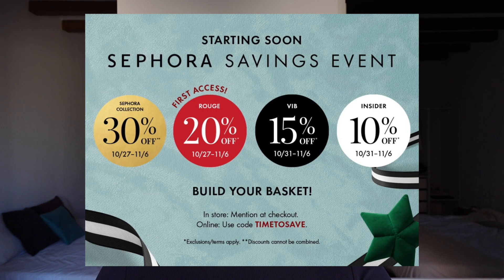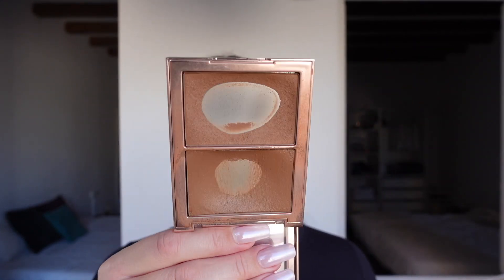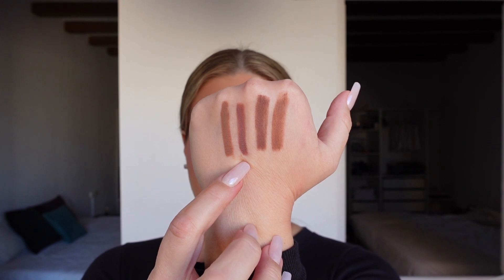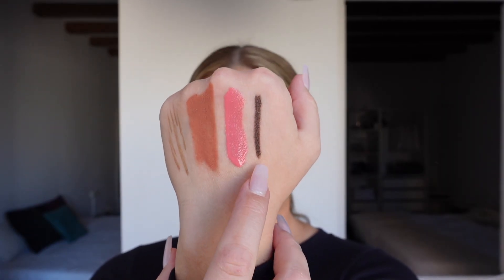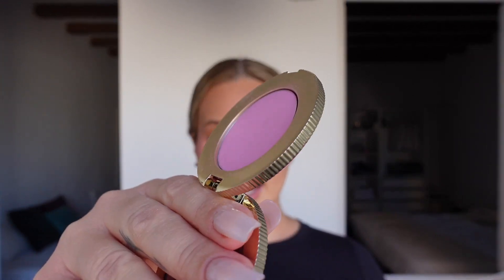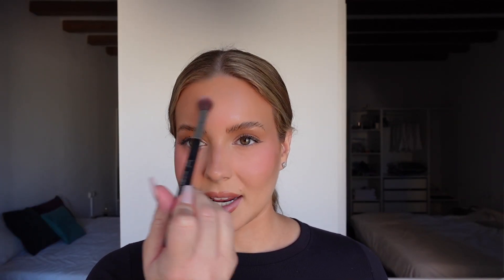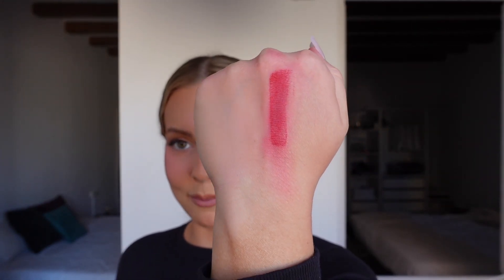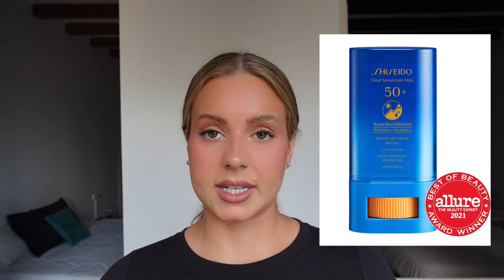SEPHORA VIB SALE RECOMMENDATIONS 2023 | Patrick Ta, Merit Beauty, Makeup by Mario, and more...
Hi everyone! I have been loving all these products and can't wait to try the new ones!

0:00 Intro
1:00 Patrick Ta
6:26 Makeup by Mario
7:04 Makeup Forever
7:43 Giorgio Armani
8:36 NARS
9:14 Rare Beauty
9:49 Nudestix
10:21 Anastasia Beverly Hills
10:42 Charlotte Tilbury
11:05 Dior
12:23 TooFaced
13:19 Givenchy
14:04 Tarte
15:03 Fenty
16:08 Perfumes
17:13 Merit Beauty
18:37 What's in my cart
21:14 Skincare recommendations

Filmed on Sony ZV-1